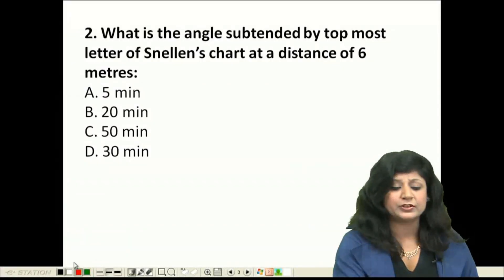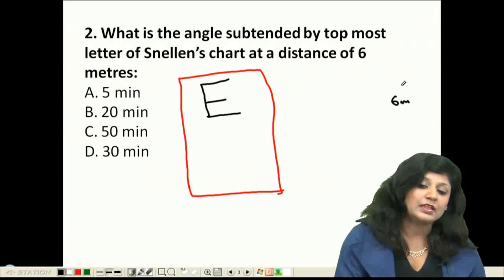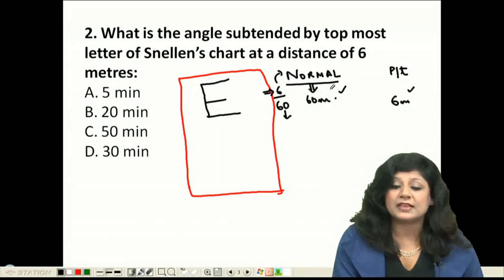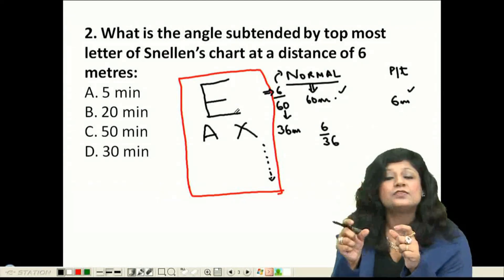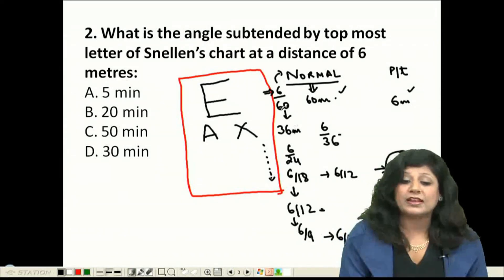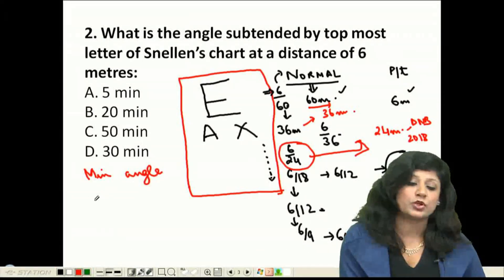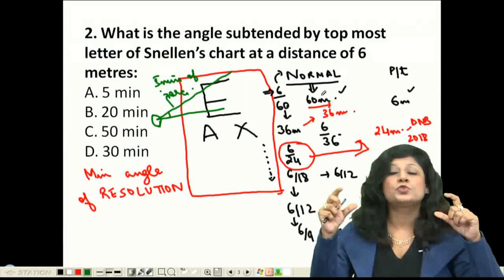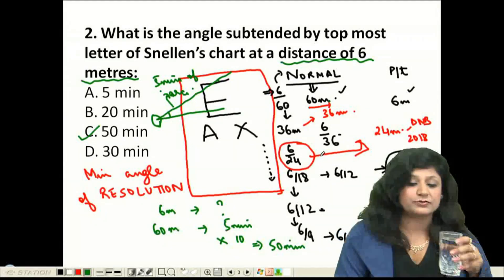Daily Prep Shots | EYE | DBMCI| NEET PG | AIIMS PG